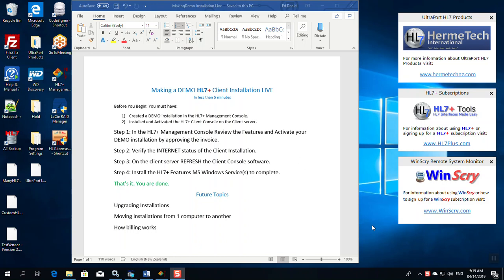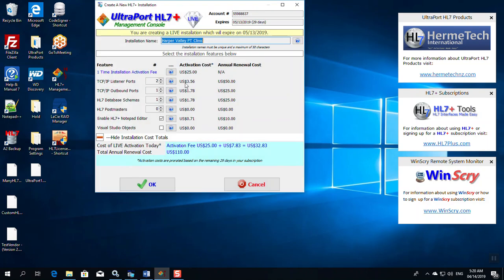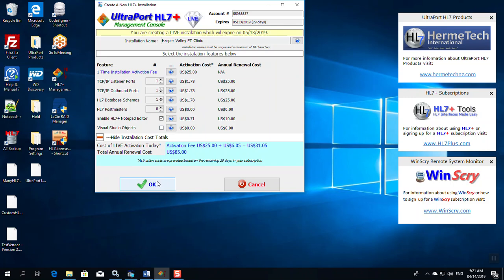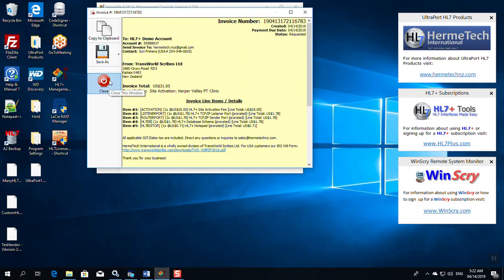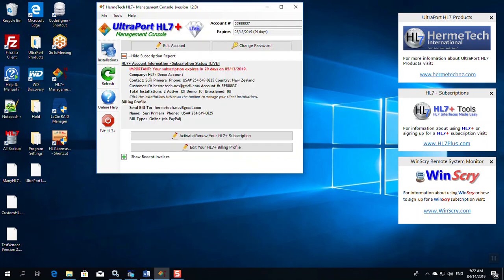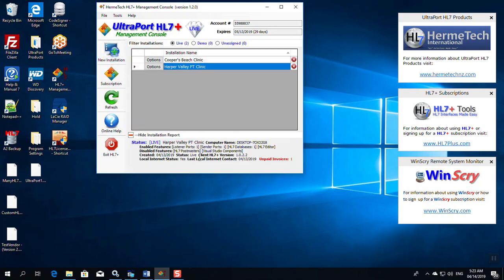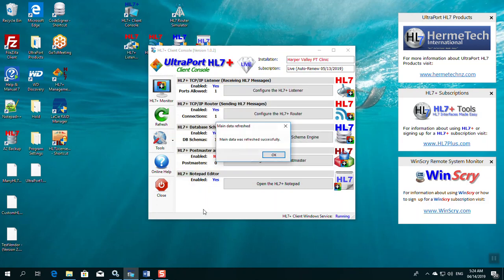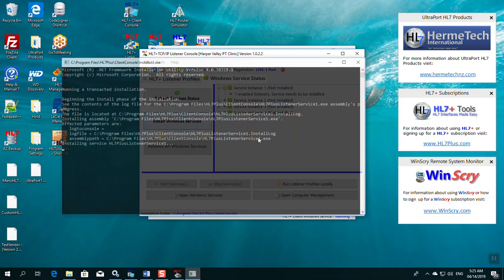HL7+ Make a DEMO Installation LIVE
Convert a HL7+ DEMO client installation to LIVE.